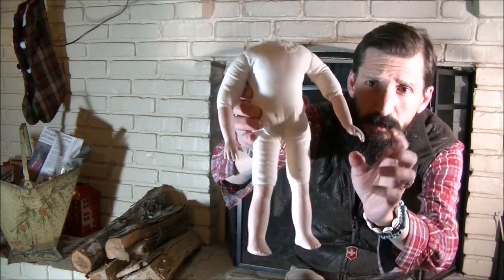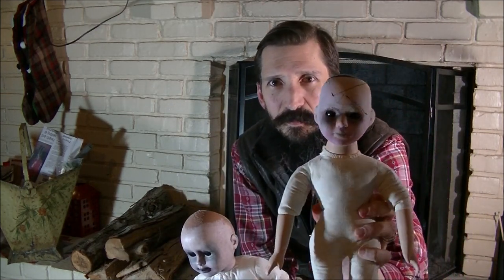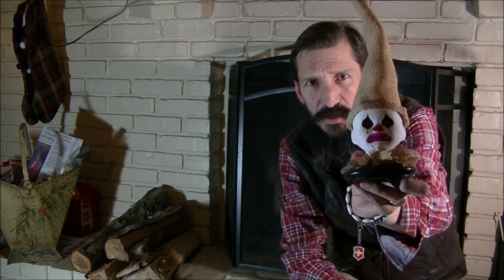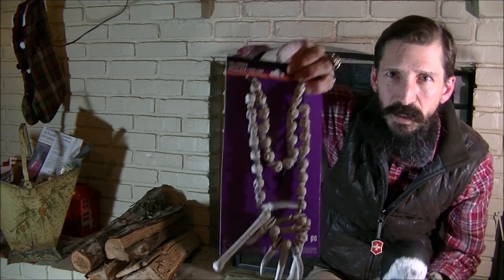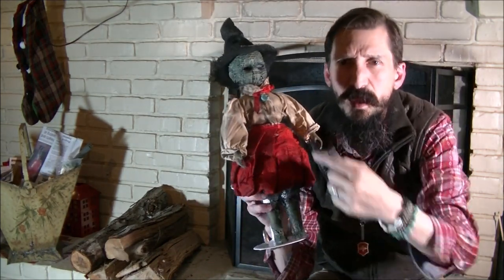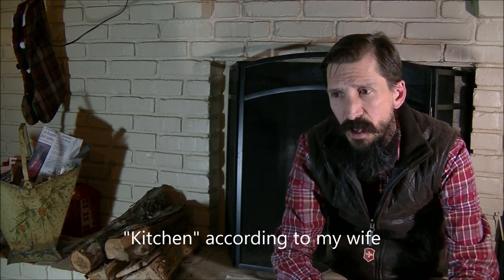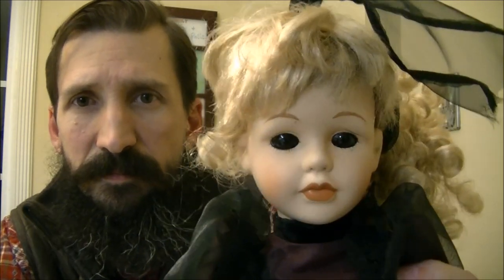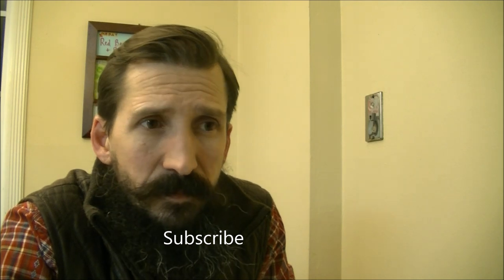How I make my Horror Dolls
- This is a quick overview of how I design and make my creepy horror dolls.
How I find them
The ones I haven't worked on
The ones I'm working on
The finished ones
A question for you and
My favorite Horror Doll tip!